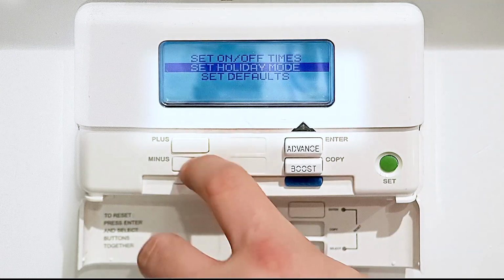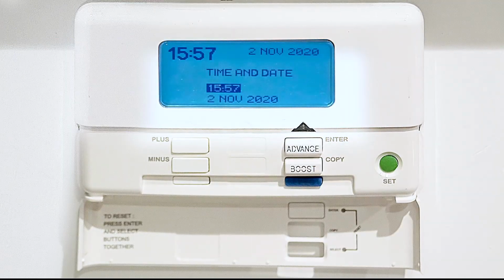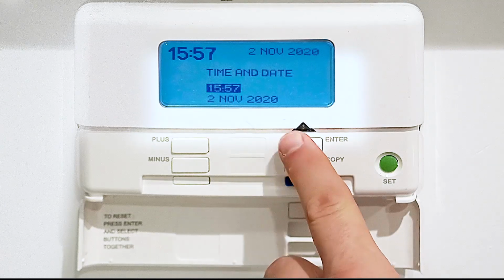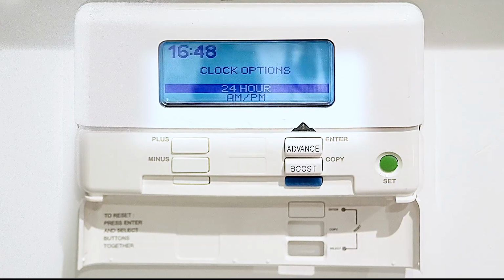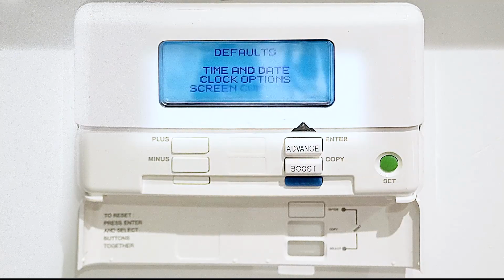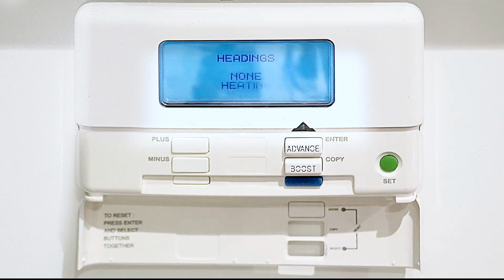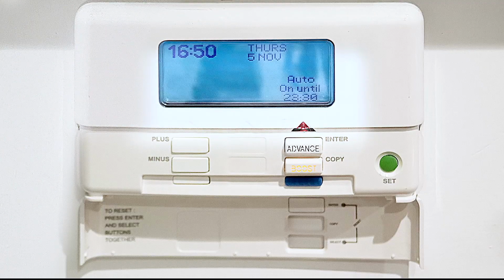How to Use Your Horstmann (now Secure) Heating (only) Programmer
This video provides a straightforward, step‑by‑step guide to using your Horstmann (now Secure) heating‑only programmer. If your Jones Home has a system where the programmer controls heating but not hot water, this walkthrough will show you exactly how to set and adjust your heating schedule with ease.

We’ll explain the key functions of the programmer, what each button does, and how to choose the right settings for your daily routine. The aim is to make operating your heating system simple and intuitive, helping you keep your home warm and comfortable while using energy efficiently.

In this video, you’ll learn:
How to set your heating schedule
A clear explanation of timed programmes, how to set on/off periods, and how to adjust them as your routine changes.

How to use the main operating modes
Including ‘Auto’, ‘On’, ‘Off’, and ‘Boost’, and when each mode is most useful for day‑to‑day heating control.

How to adjust the clock and settings
Guidance on updating the time, making seasonal changes, and ensuring your programmer runs accurately.

Simple checks to try if your heating doesn’t come on as expected or if the display needs attention.

This video is part of our wider collection of homeowner support guides, created to help you understand and operate the systems within your Jones Home. These resources were previously available only through our customer portal, but we’re now sharing them on YouTube so you can access them whenever you need.